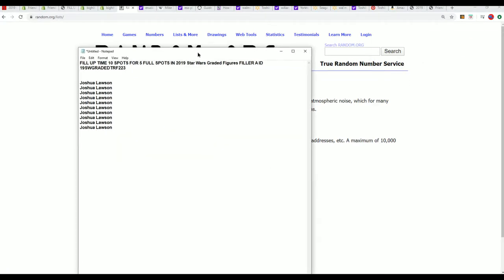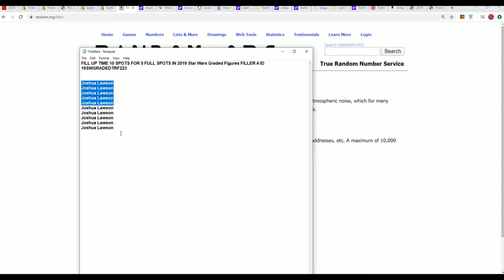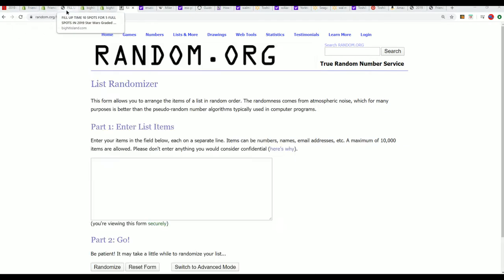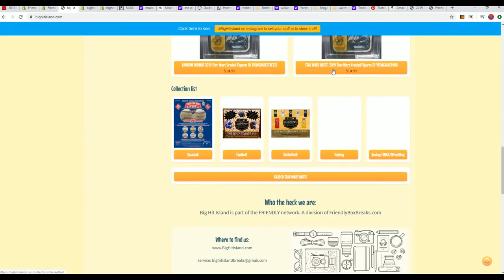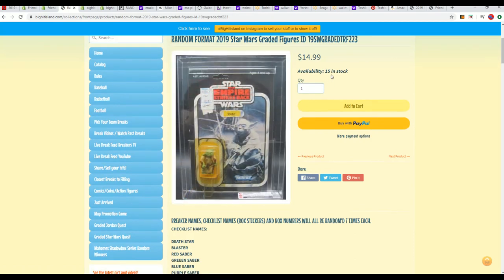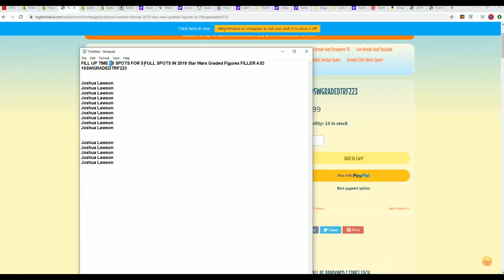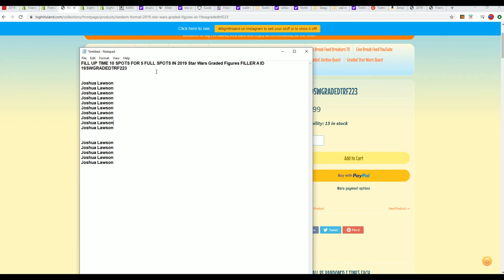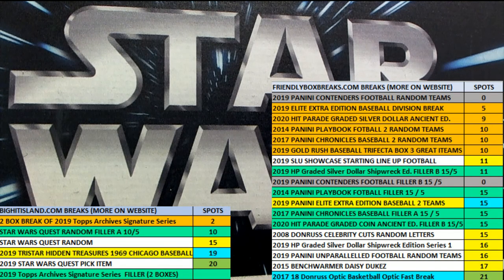2019 Star Wars Graded Figures FILLER A ID 19SWGRADEDTRF223